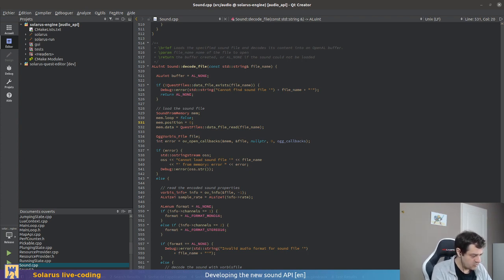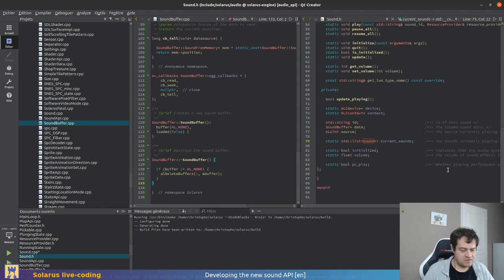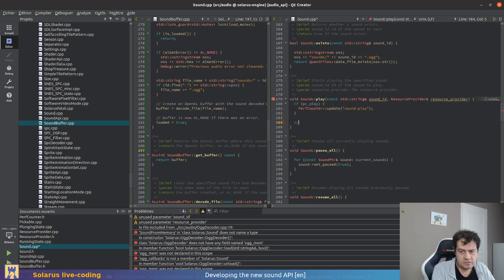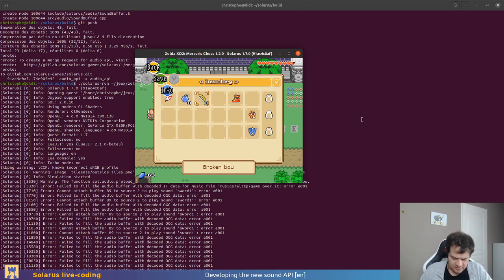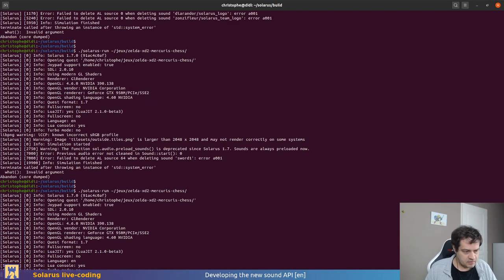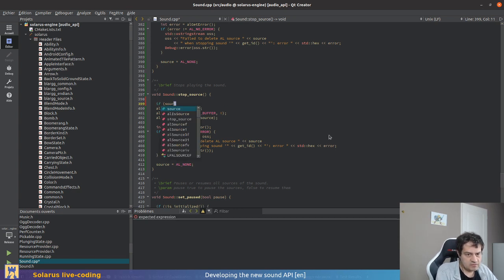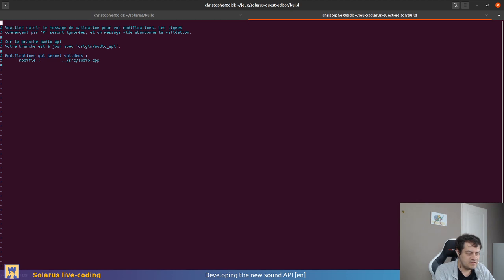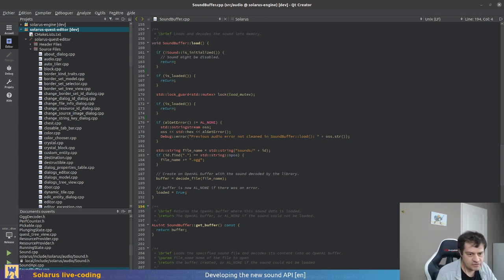Solarus live-coding #18 : Improved sound API [en]